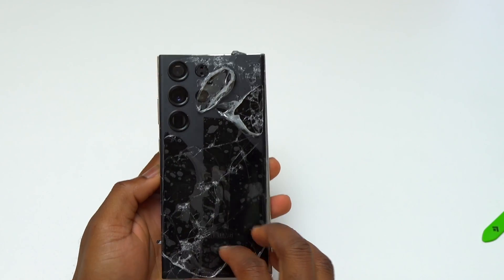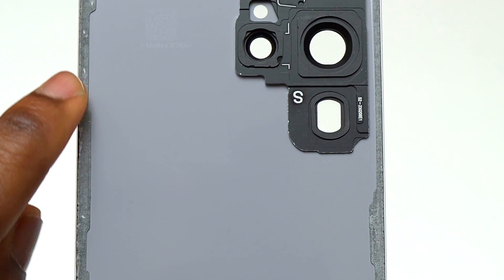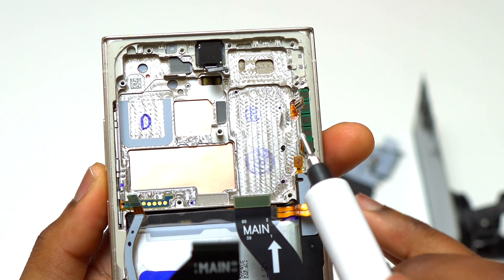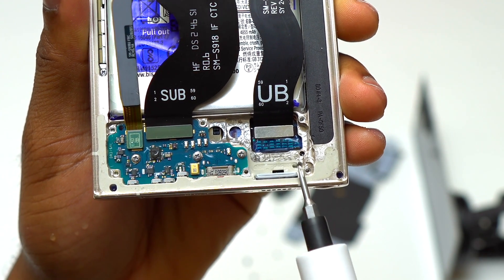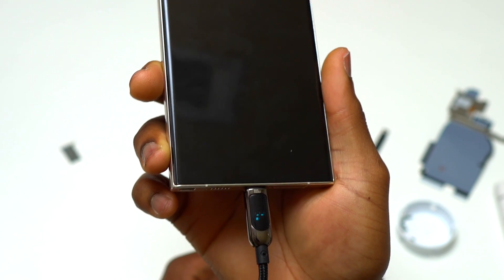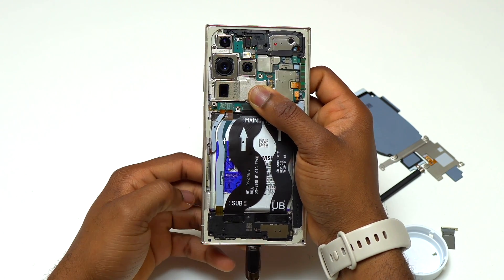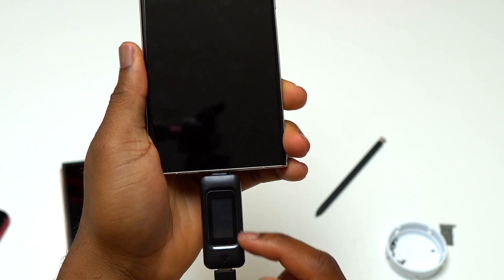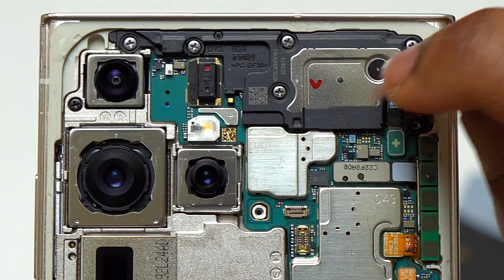Galaxy S23 Ultra in Water Then Teardown Water Damage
The back panel of this Samsung Galaxy S23 Ultra was replaced, and I was curious to see if it would still be water-resistant. I did the test again to see if it would hold water outside while submerged.